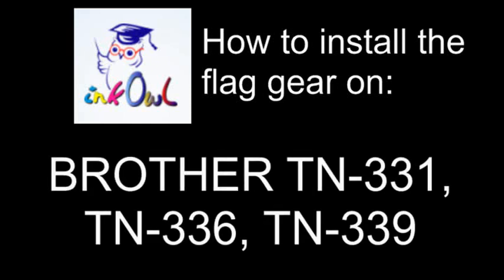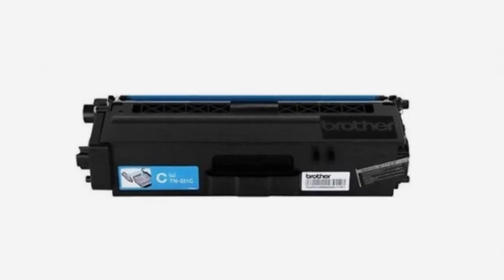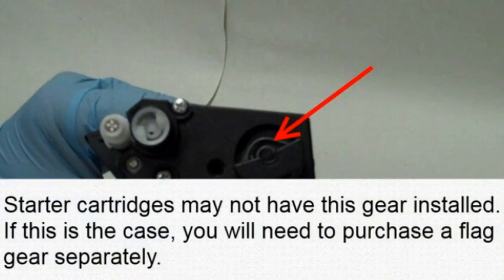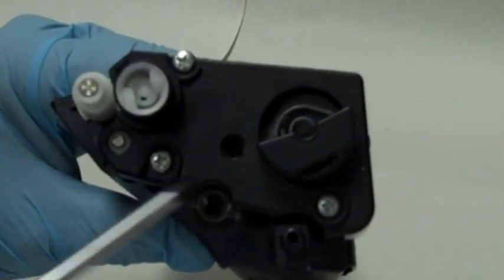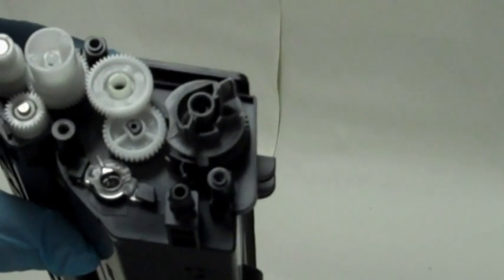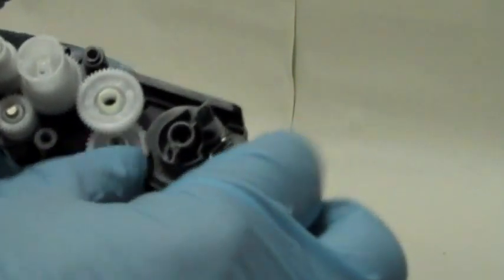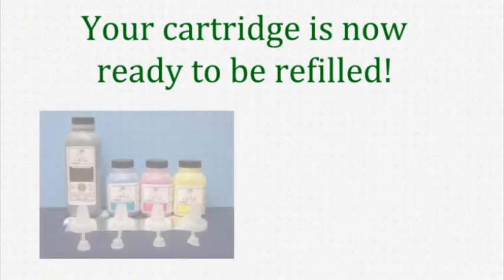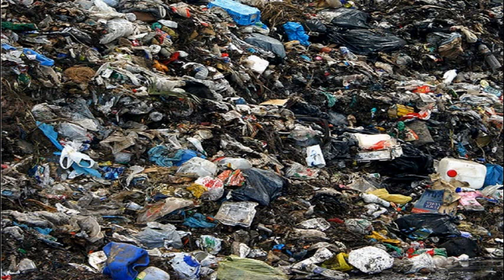How to Install the Flag Gear on a Brother TN-331, TN-336, TN-339 Cartridge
TN-331, TN-336, and TN-339 series cartridges have a flag gear which tells the printer if a cartridge is new. If your cartridge doesn't already have this gear installed (as is the case with starter cartridges), you will need to install one yourself.

Learn how to refill your Brother TN-331, TN-336, or TN-339 cartridges to save 75% and benefit the environment. Toner refilling is clean and easy!

Printers: HL-L8250CDN, HL-L8350CDW, HL-L8350CDWT, HL-L9200CDW, HL-L9200CDWT, MFC-L8600CDW, MFC-L8650CDW, MFC-L8850CDW, MFC-L9550CDW, MFC-L9550CDWT